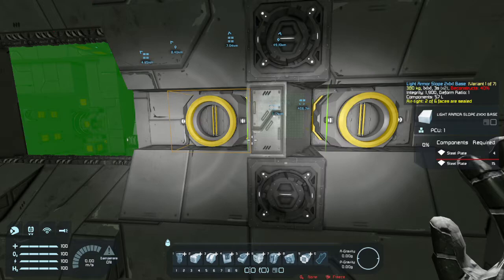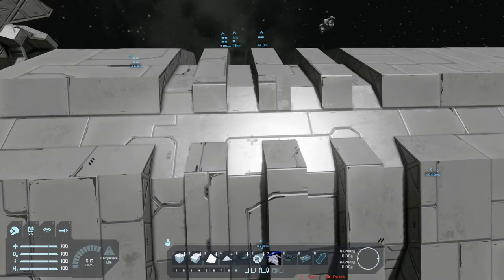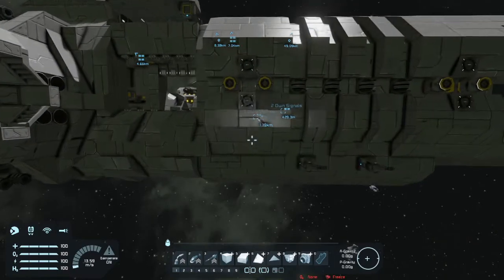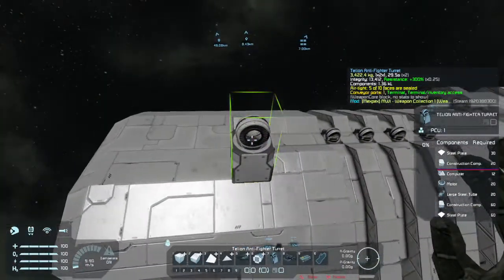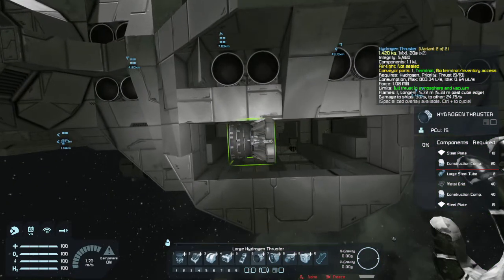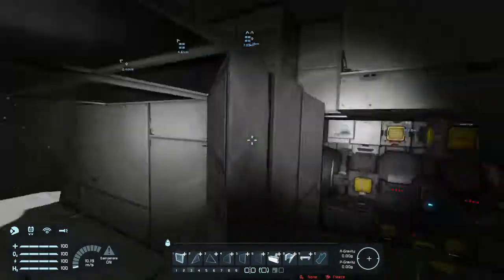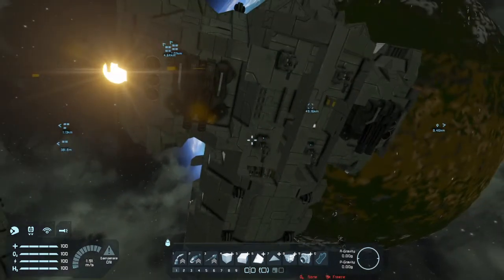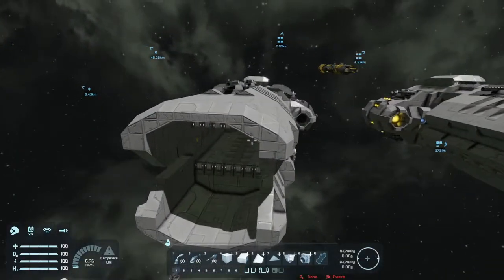Let's Build SPACE ENGINEERS - Modded Survival Frigate - Stage 4 - Completed Exterior!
Wassup y'all! In this episode we FINISH THE EXTERIOR (paint scheme TBD) for our lightly-modded survival frigate, including a hangar, production blocks, and a full interior, all to be constructed in Project Stardust!

Check out Project Stardust if you want to see the series this ship is being designed for!